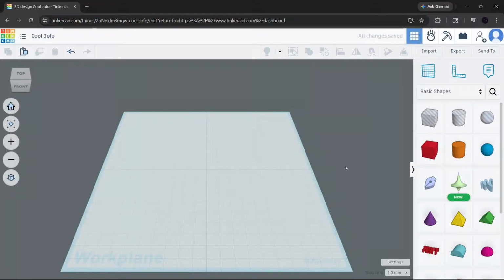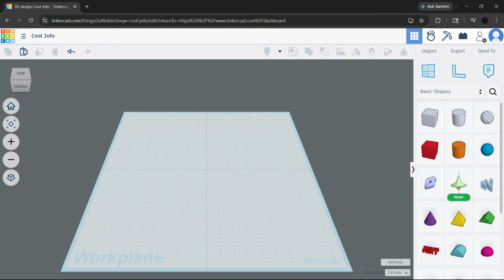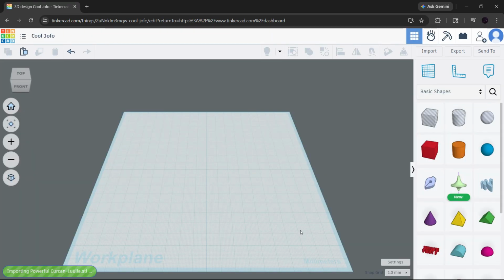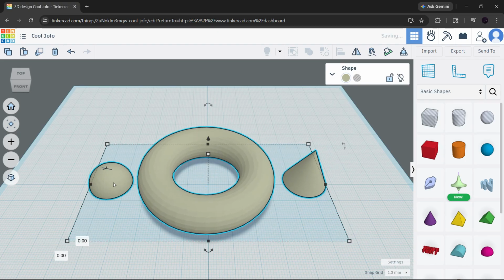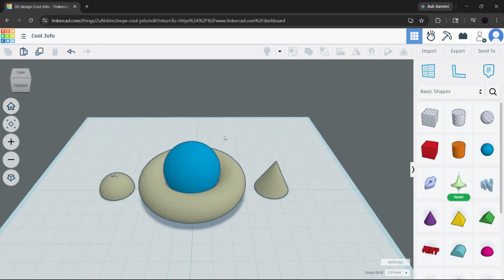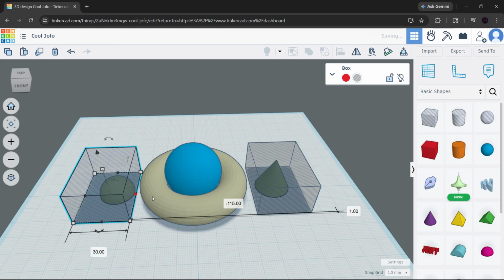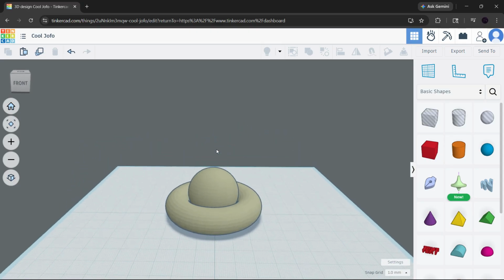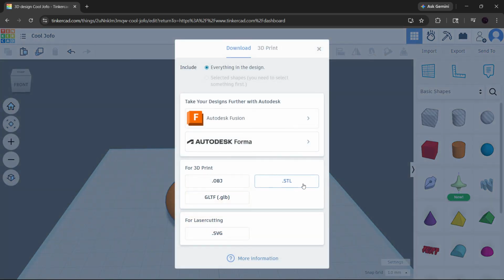How To Edit Stl In Tinkercad (2026 Easy Guide)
Learn how to edit an STL in Tinkercad by importing, adding or subtracting shapes, grouping, and exporting your updated 3D model.
This beginner-friendly tutorial also covers the 25MB file limit and the easiest way to make quick STL changes in Tinkercad.

Timestamps
0:00 Intro
0:21 Import Your STL File
1:02 Add Or Subtract Shapes
1:53 Group And Export
2:31 Recap And Outro